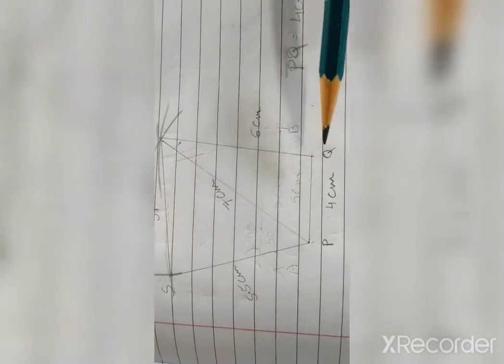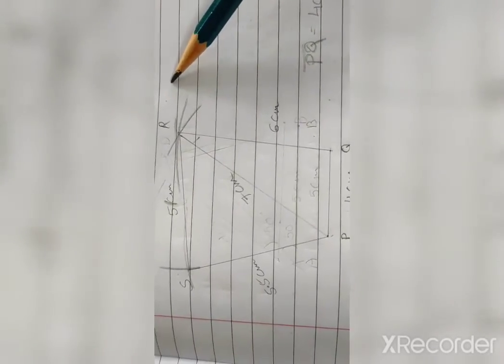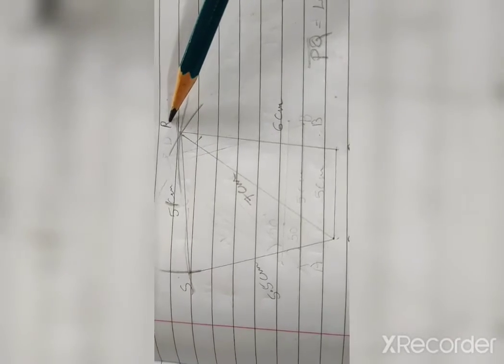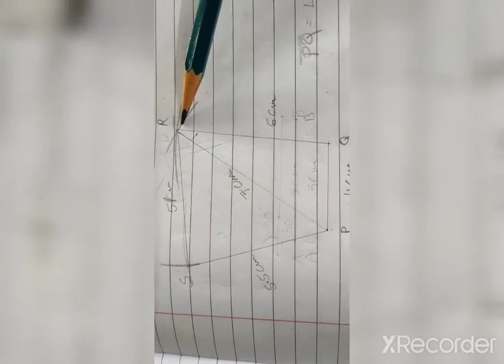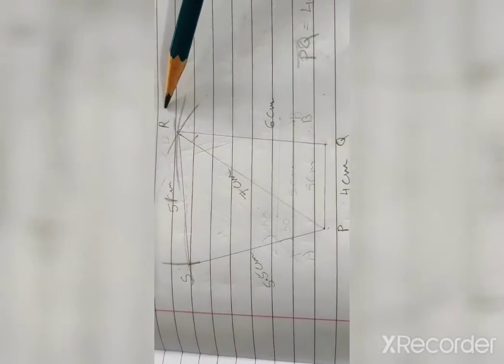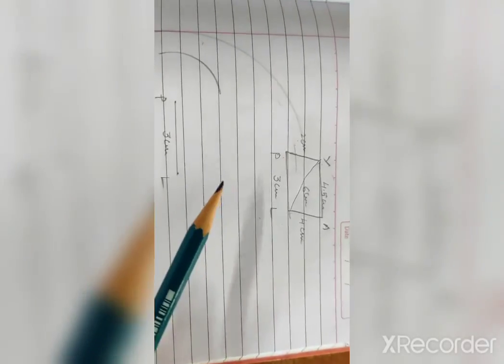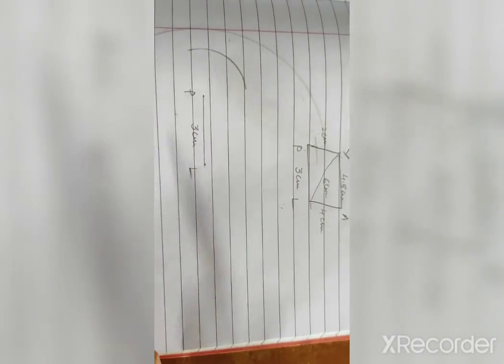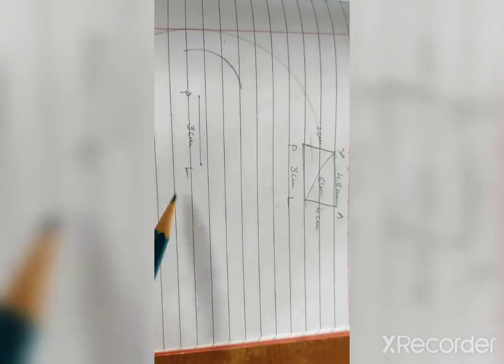Eighth Maths Ch. - 4